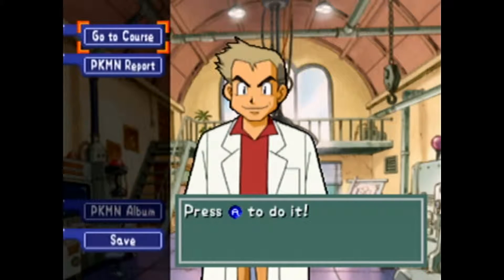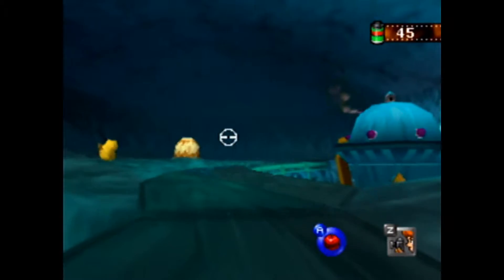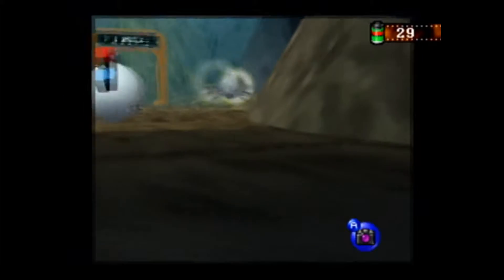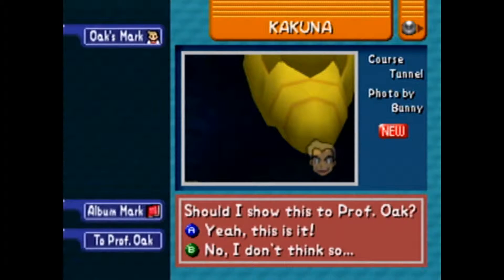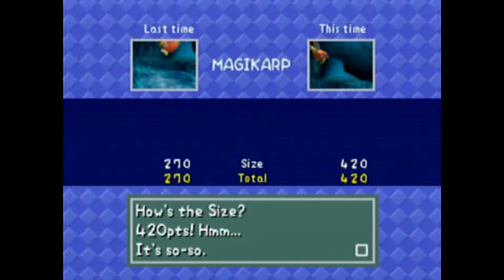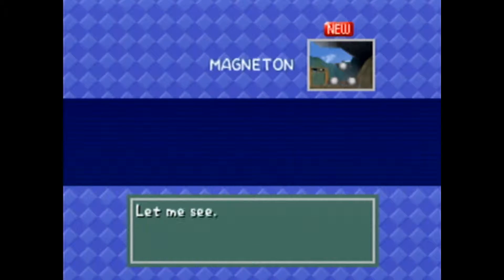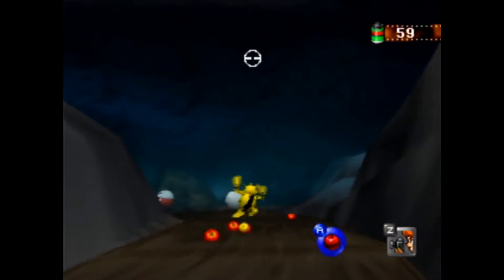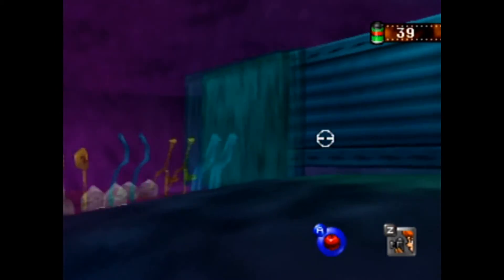Pokémon Snap - 3 - Getting Apples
Where's the next area?  Do you know where it is?

We hoped you enjoyed visiting us again, viewers(who have good hearts) are all friends to us on this channel.  We hope you'll come hang out again, you're always welcome here.